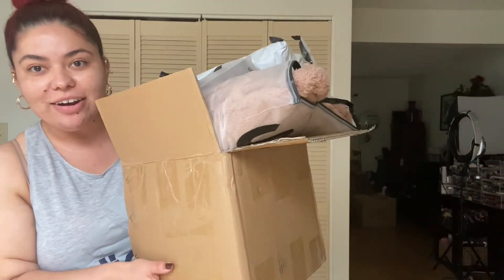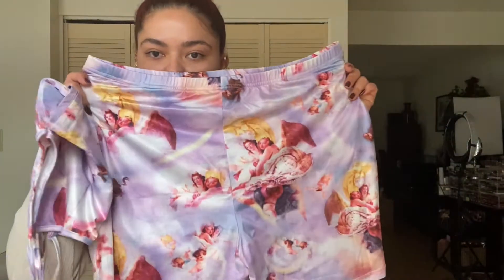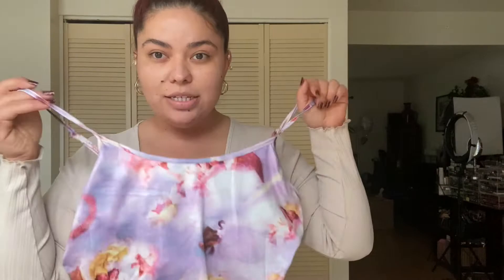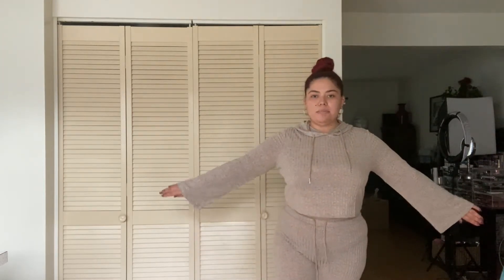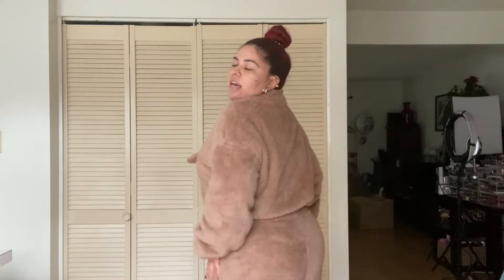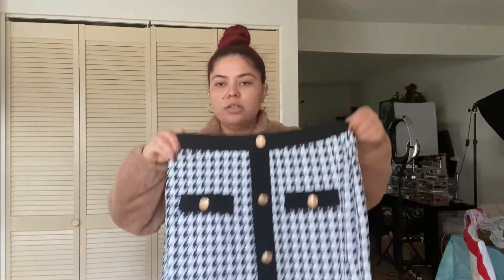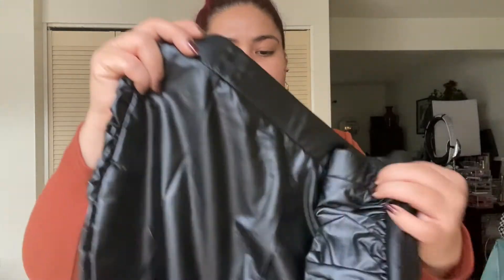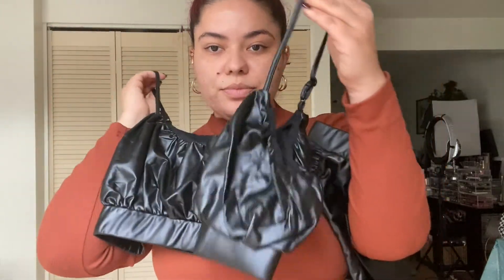PLUS SIZE SHEIN Try On Haul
⭐️ Don't forget to keep shining because you're a star! 💫

💖XoXo💖